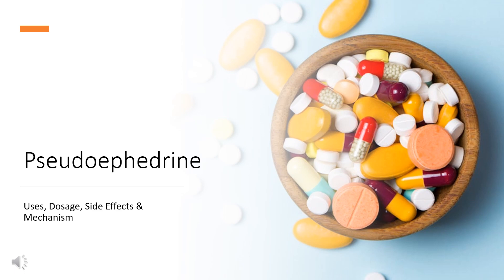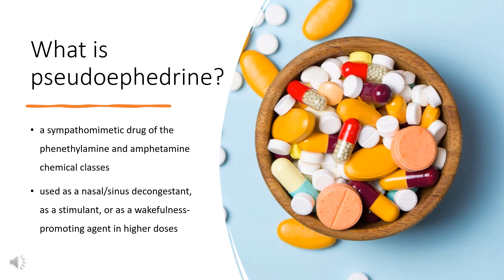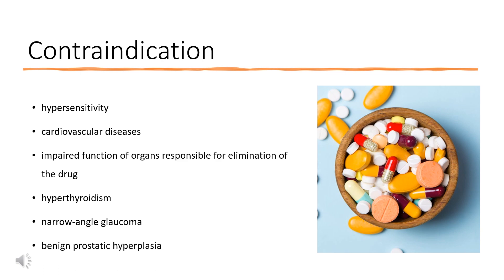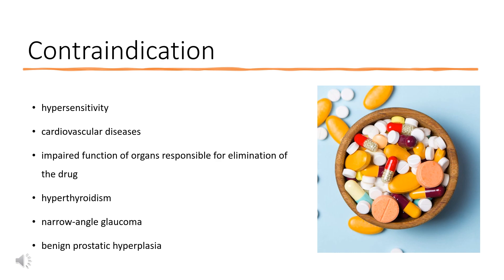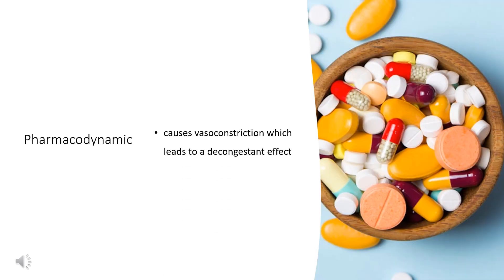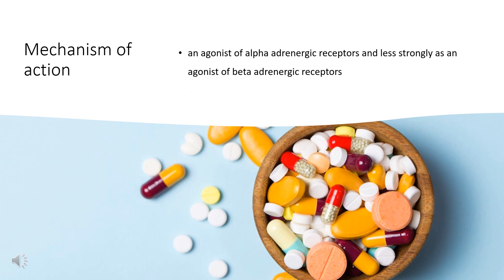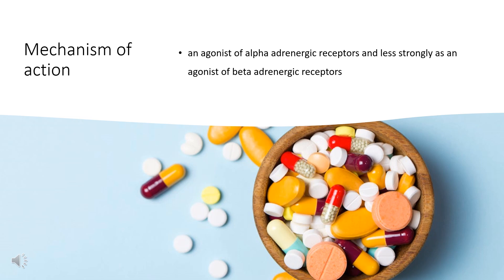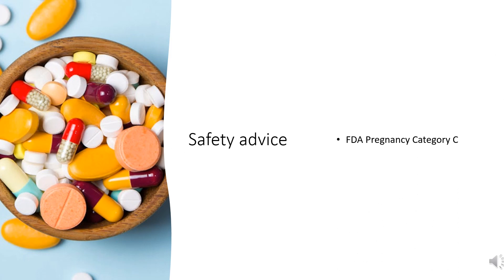pseudoephedrine | Uses, Dosage, Side Effects & Mechanism | Advil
Pseudoephedrine is an alpha and beta adrenergic agonist used to treat nasal and sinus congestion, as well as allergic rhinitis.

In this video, let’s find found:
What is pseudoephedrine?
What is pseudoephedrine used for?
Contraindication
What are the side effects of taking pseudoephedrine?
How does pseudoephedrine work?
How to use pseudoephedrine?

📚 Sources / References
•  Medication information (uses, pharmacodynamics, mechanism of action, half-life):